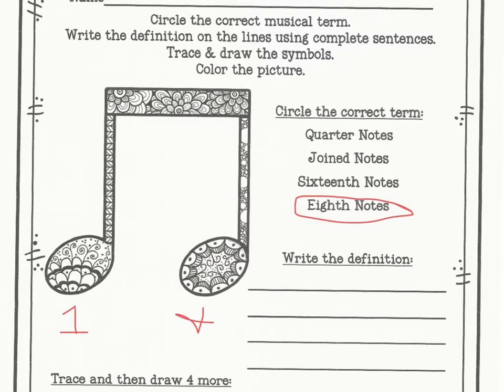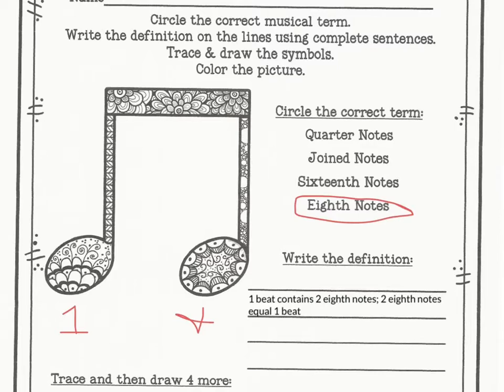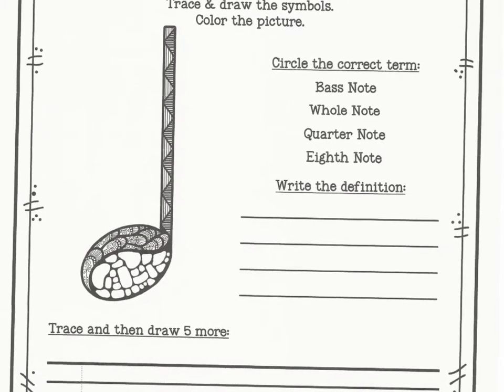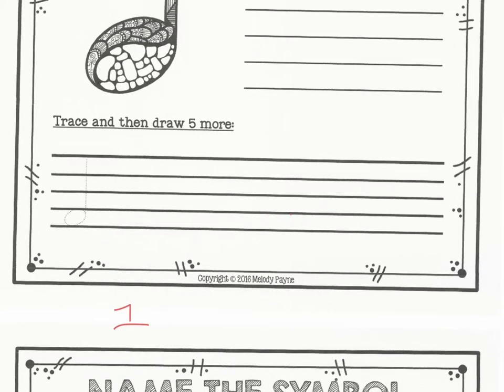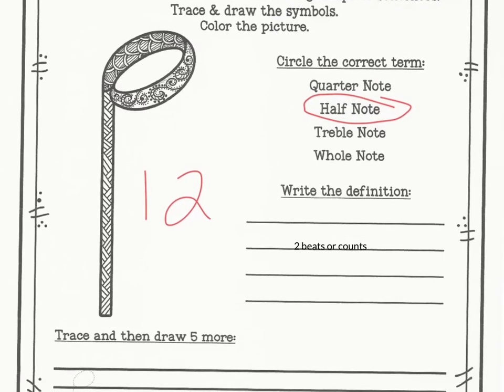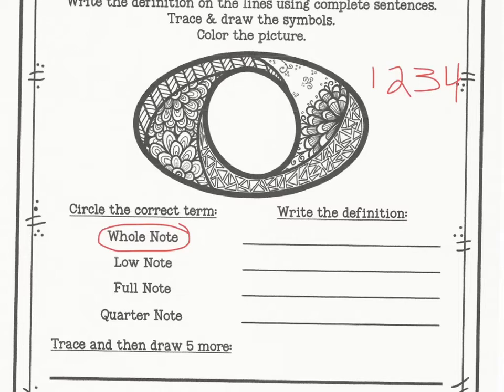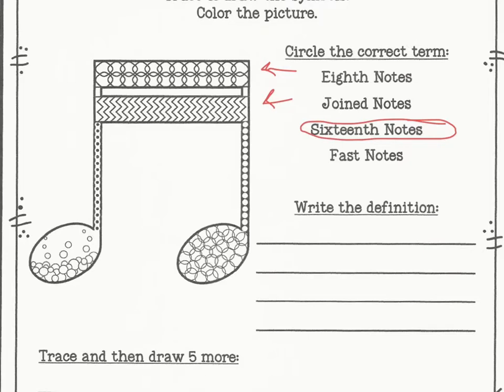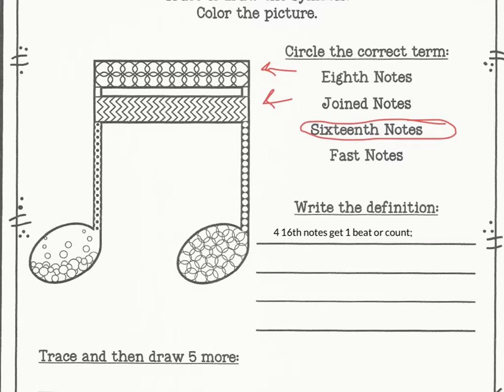Music Week 5 Day 3